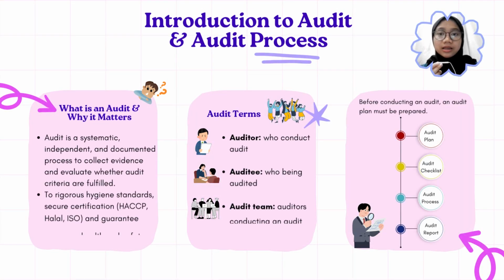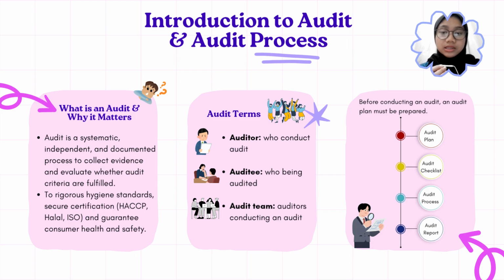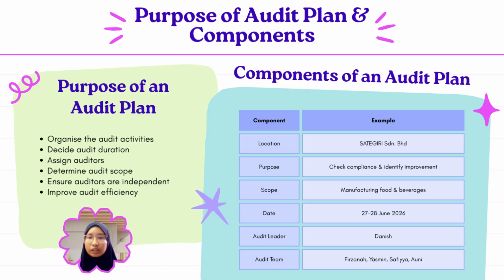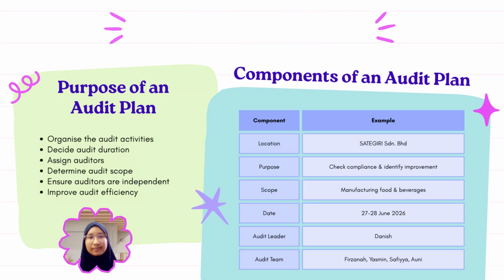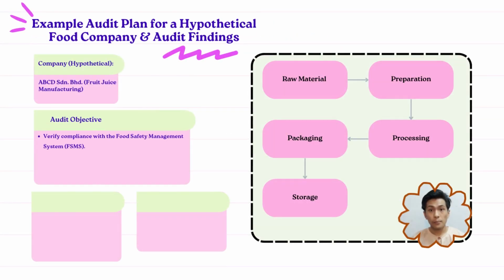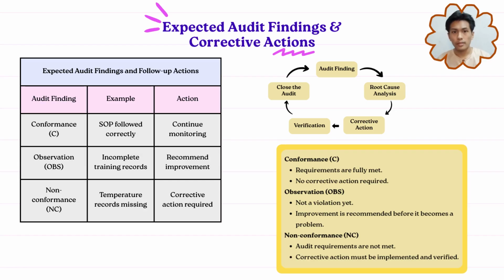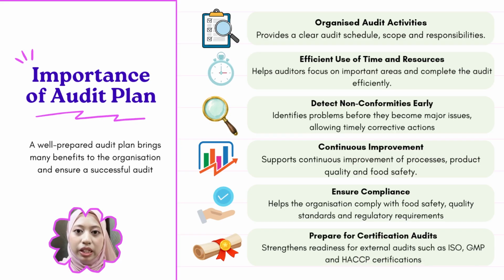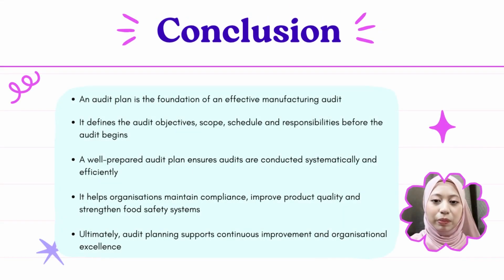SBP3073 - GROUP 3 AUDIT PLAN VIDEO PRESENTATION